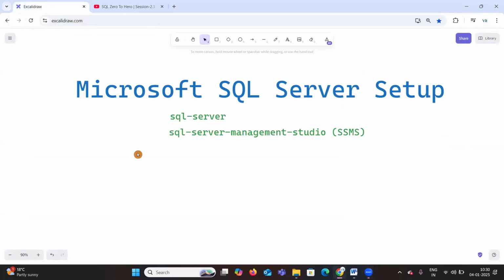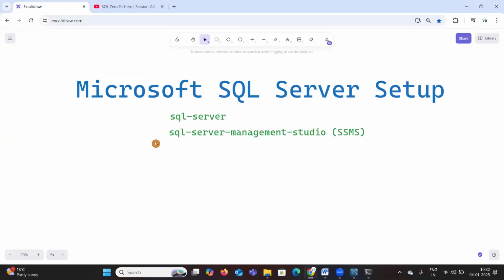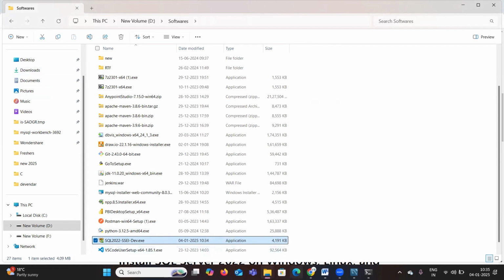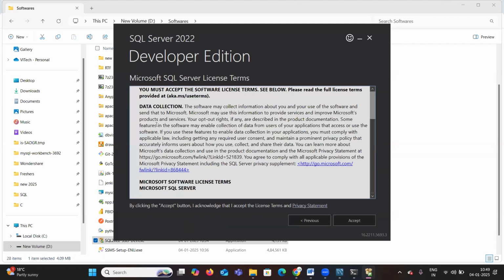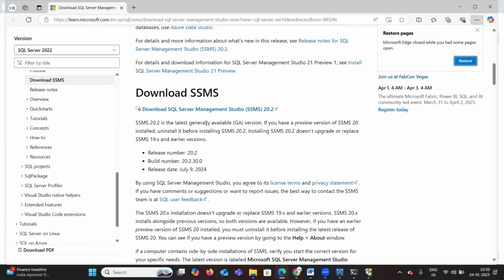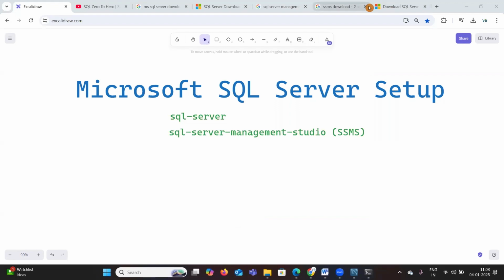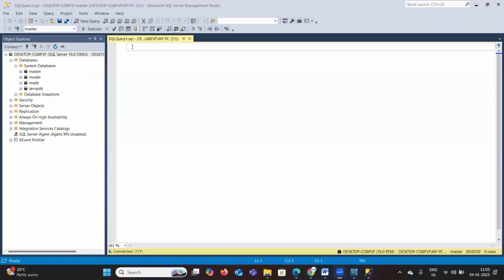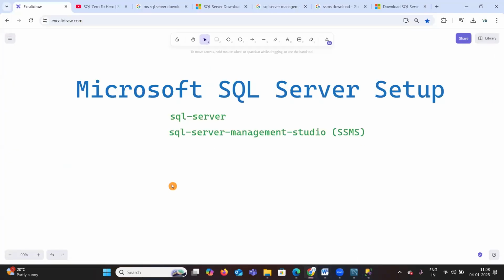SQL Zero To Hero | Session-2.4 | SQLServer Download & Install | vitechtalks | SSMS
Hi Welcome to ViTech Talks , In this video you can learn how to download and install MS-SQL SERVER software and working with MS-SQL(SSMS) Studio